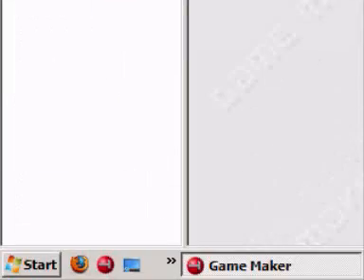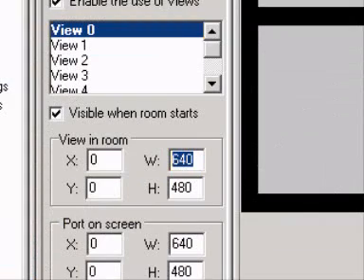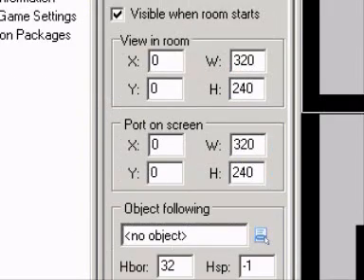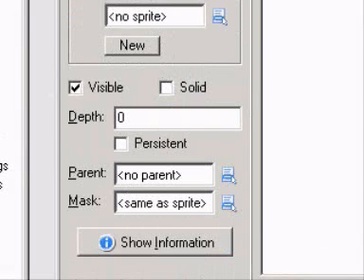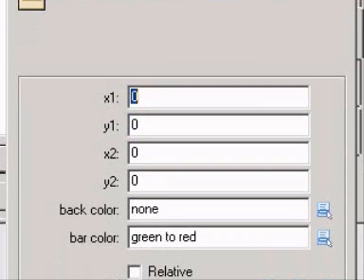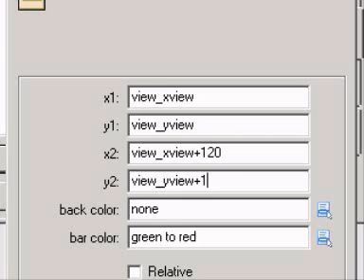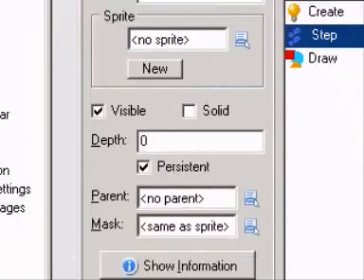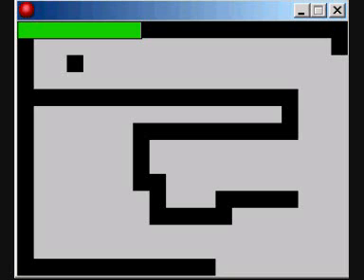Game Maker Tutorial Drag and Drop #1 Views and Healthbar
Comment with any questions, problems, or feedback.